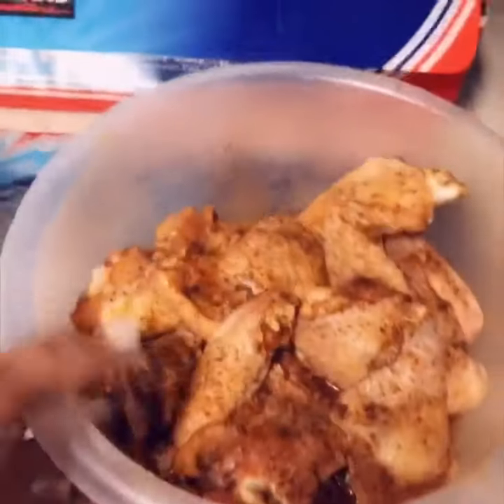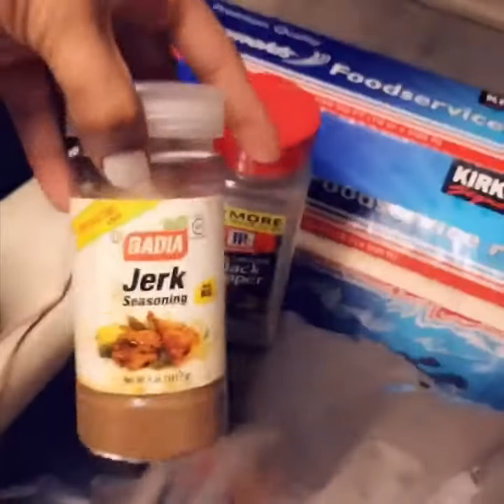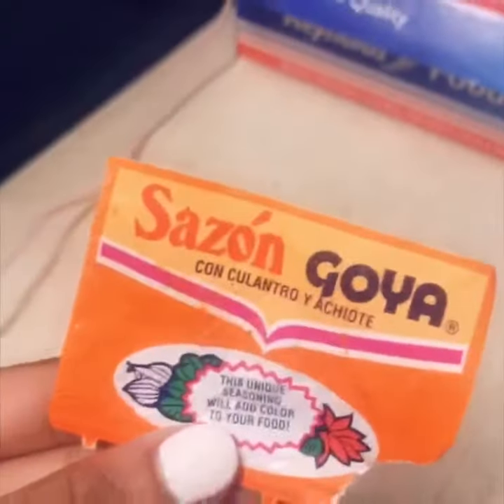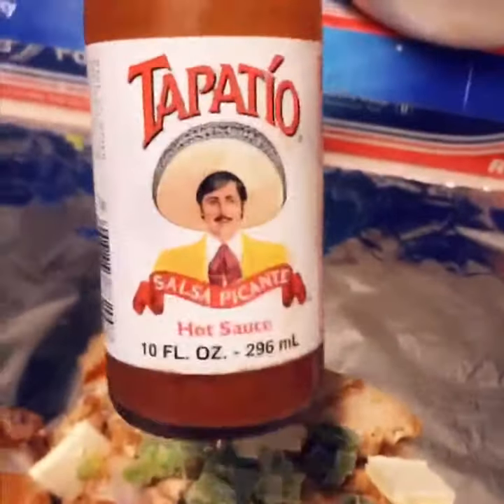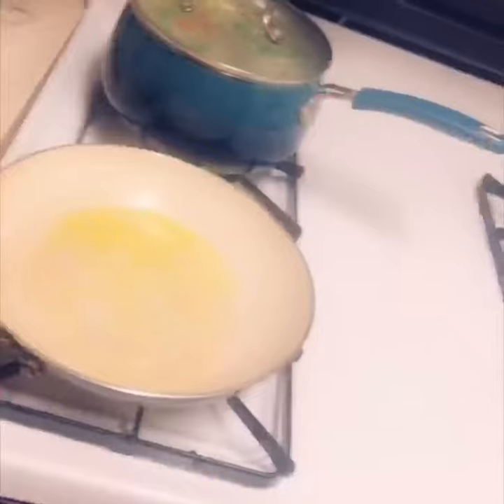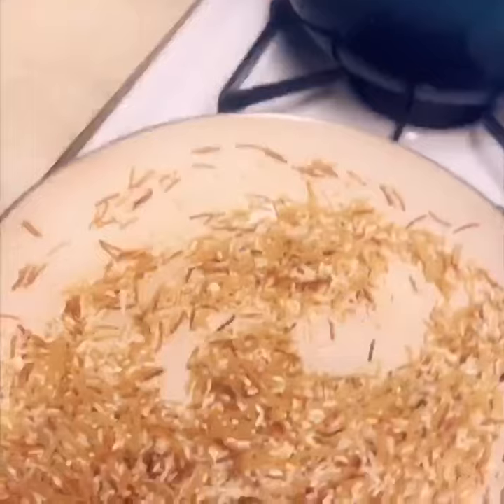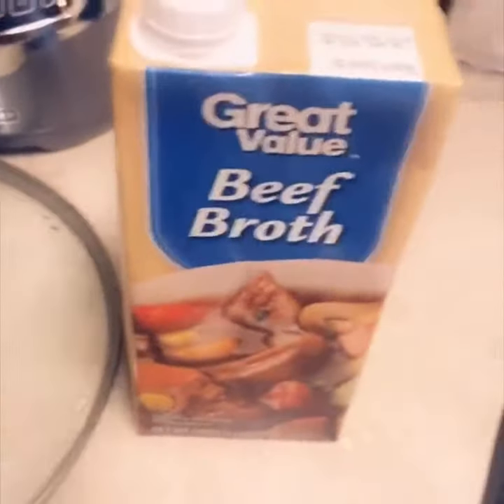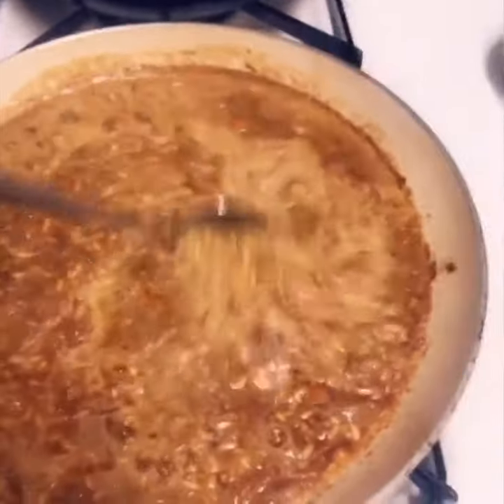Lady Cannon's - Jerk Chicken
Mass-Markets is a marketing company who allows people of talents to promote their work and share their experience within the community. Mass-Markets is Free, easy & is available for anyone around the world.